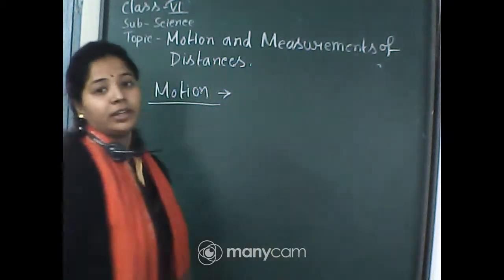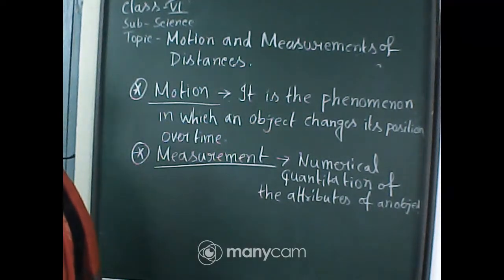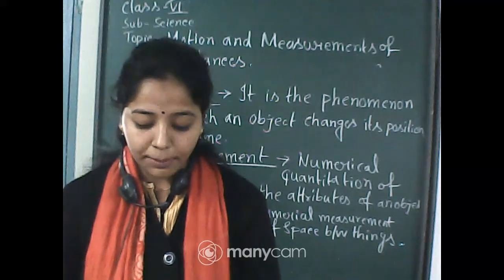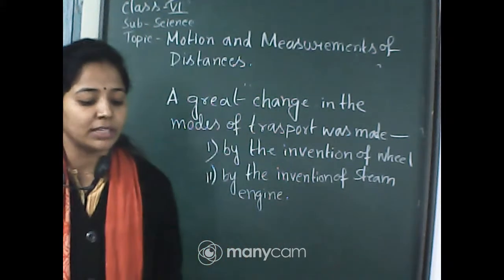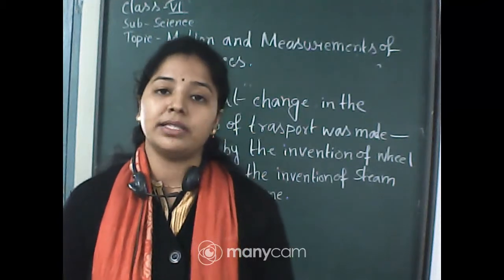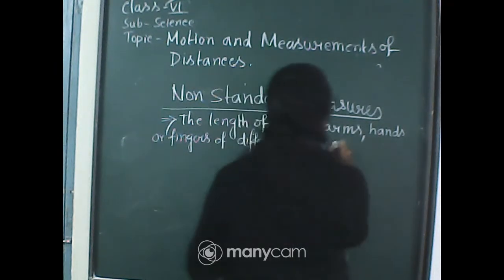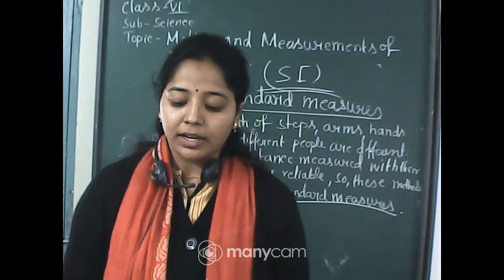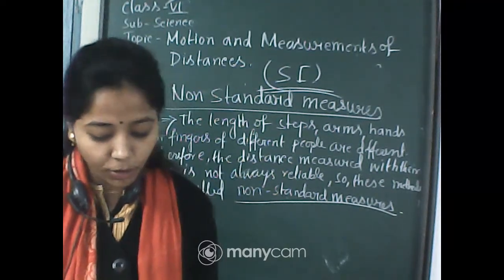CLASS : VI SUBJECT :SCIENCE (OFFLINE)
CLASS : VI
SUBJECT : SCIENCE
TOPIC : MOTION AND MEASUREMENT OF DISTANCES
TEACHER :MOUMITA GHOSH